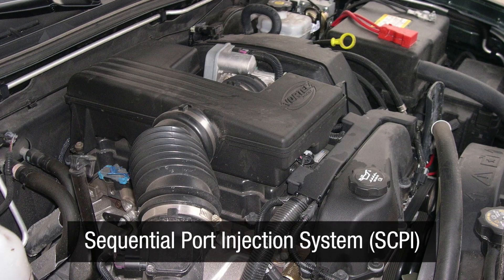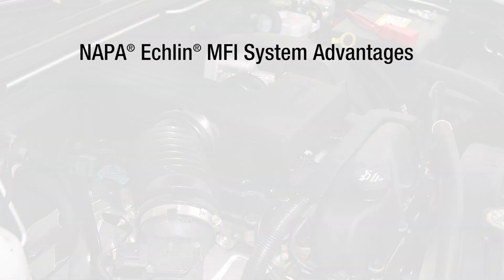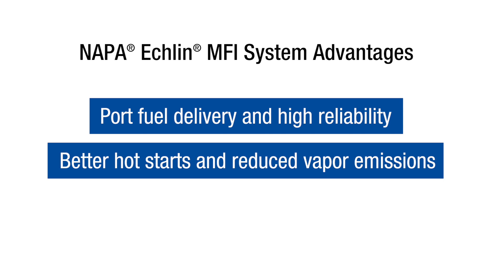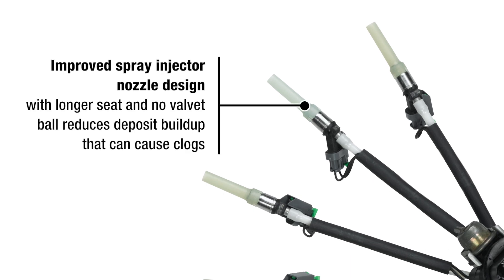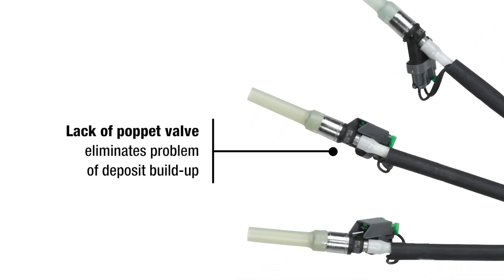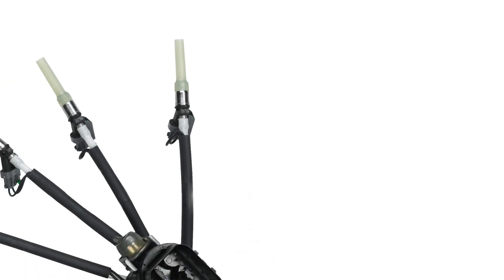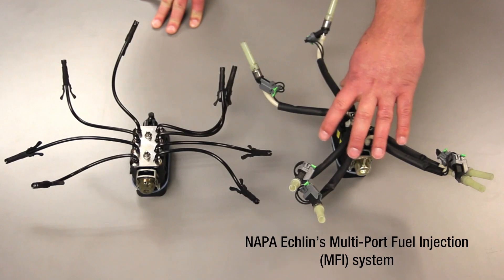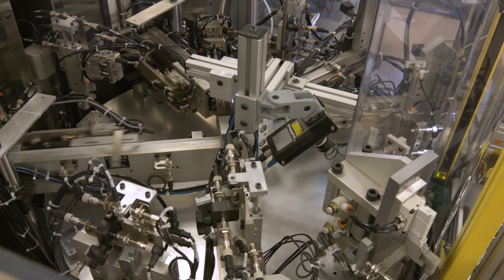A Closer Look: Multi-Port Fuel Injection (MFI)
GM’s Vortec engines come with a Sequential Port Injection System
(SCPI). NAPA Echlin's Multi-Port Fuel Injection (MFI) system has several
advantages over the original Sequential Central Port Injection (SCPI)
system, including port fuel delivery and high reliability, better hot starts and reduced vapor emissions, and faster prime on hot restarts.